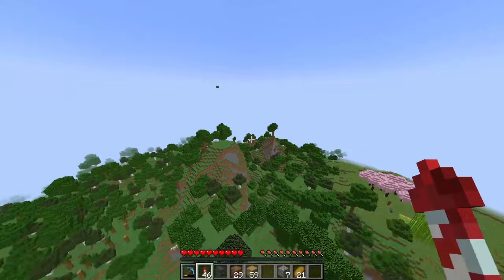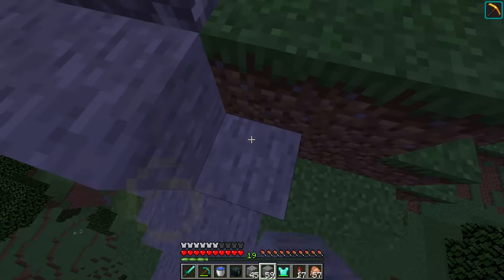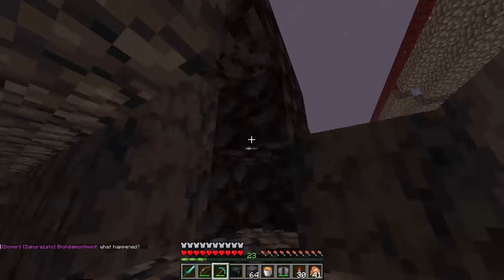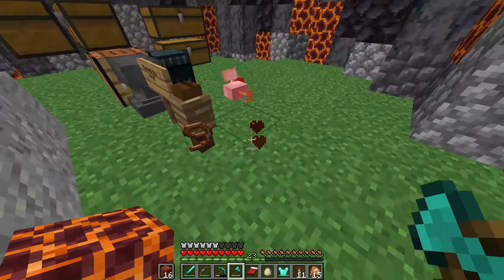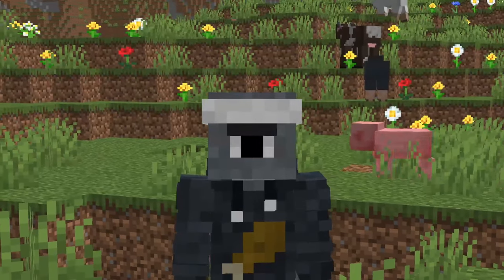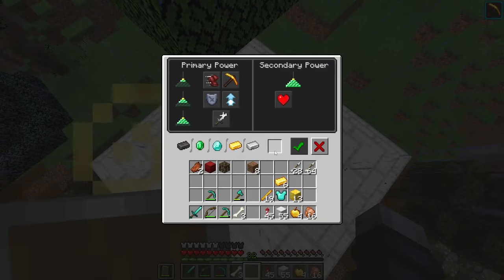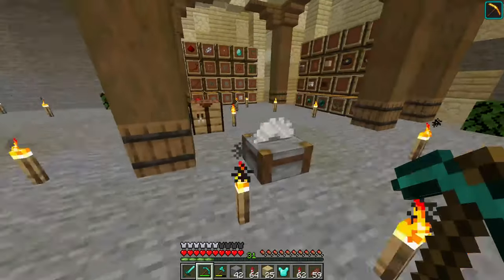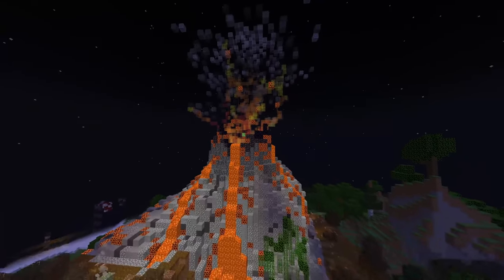Building a Volcano Mega Base on a Minecraft SMP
In this video I am building a volcano with a mega base inside it on this minecraft SMP. It took so many time to make this erupting volcano with lava and magma all over it. It also has a extremely cool interior with a storage room, netherportal, elytra launcher, crafting area and a meeting room with a zombie spawner. This is 'Building a Volcano Mega Base on a Minecraft SMP'.

In this video I am playing Minecraft on a Minecraft SMP,  named the Wholesome SMP. It is not the Lifesteal SMP , this is a whole new SMP with trolling and playing survival minecraft. Not Technoblade / TommyInnit / or any other Dream SMP member. This is a new and original Minecraft idea like HermitCraft or LastLife with Grian and MumboJumbo. Survival is harder than Hardcore Minecraft because PVP is on. Inspired by Rekrap2, Parrotx2 and Yeah_Jaron.